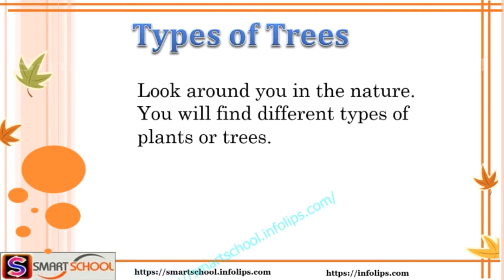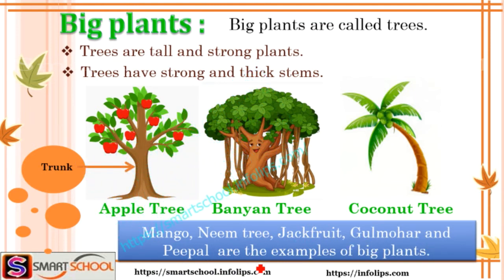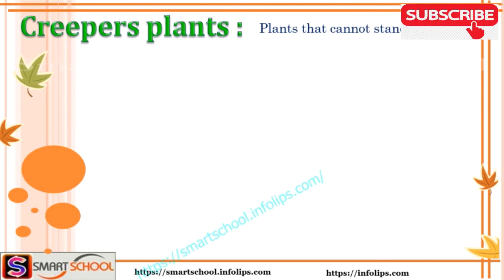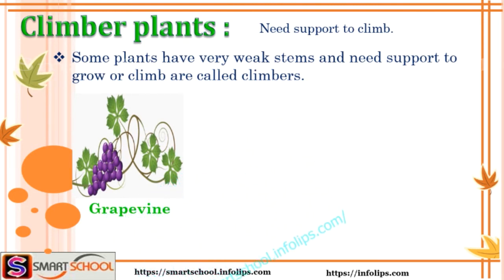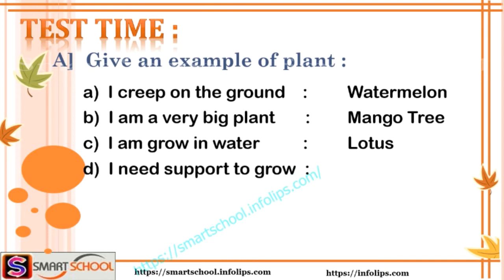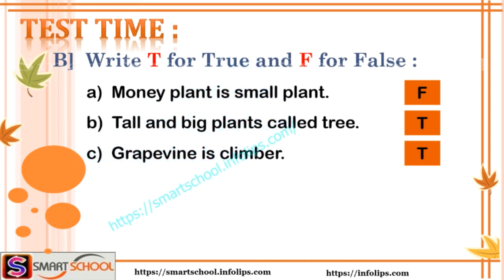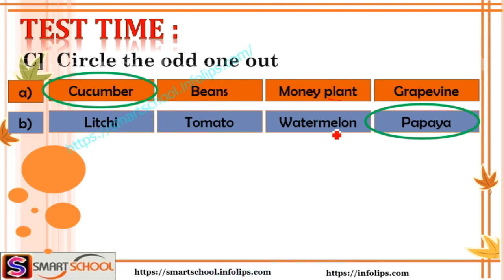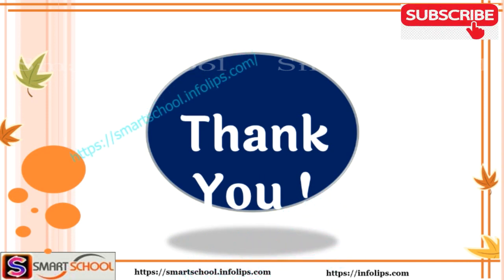Types of trees by Smart School | 1st Standard Science lesson types of trees | Plants around us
Smart School : Provide you a Online learning videos.